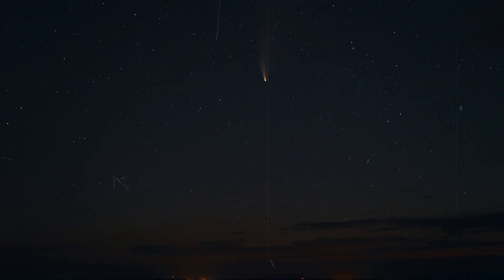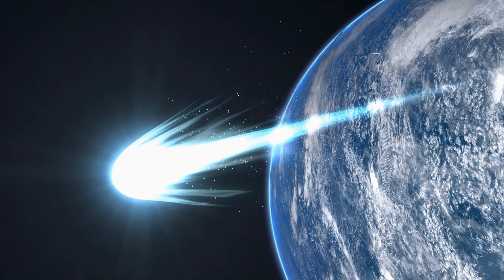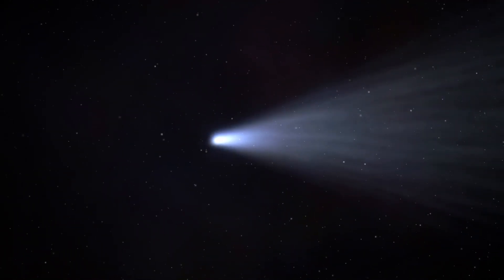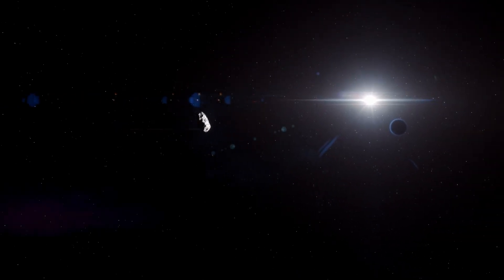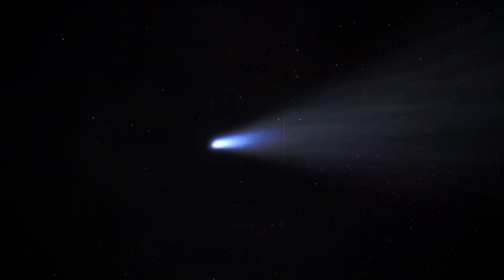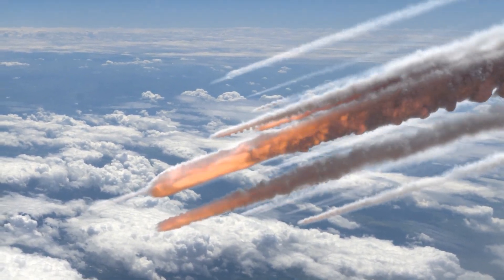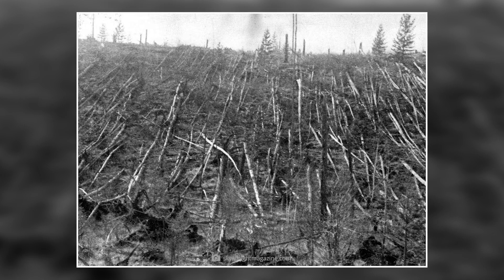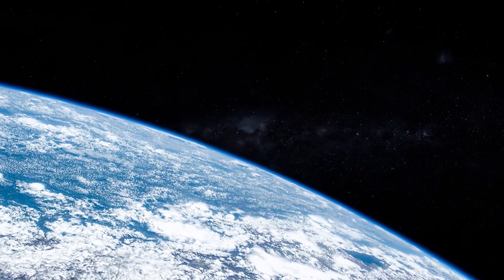A Dazzling Comet Is on Its Way to Us! It Will Outshine the Brightest Stars!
A comet – even brighter than Hale-Bopp and NEOWISE – is on its way to us! When this new comet reaches its closest point to the sun, it will then change direction and come towards us. Its brightness will dwarf that of the brightest stars, and even Venus and Jupiter, which are normally among the brightest celestial bodies visible from Earth, will be outshone by the splendor of the comet for weeks.